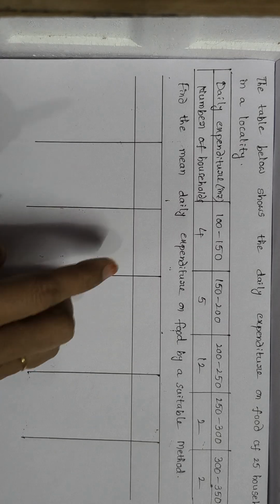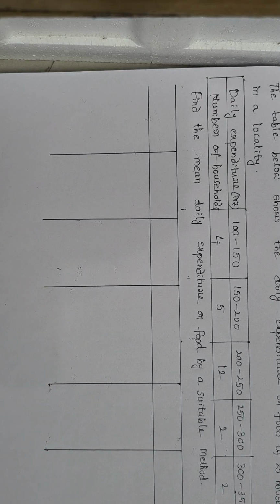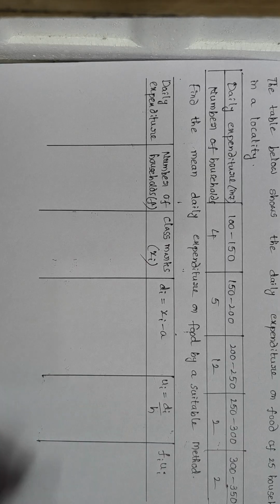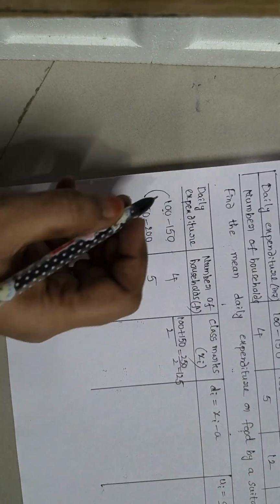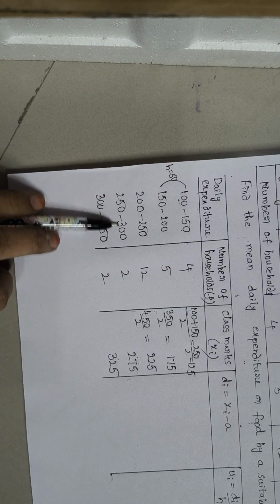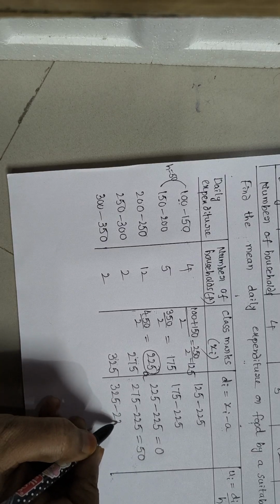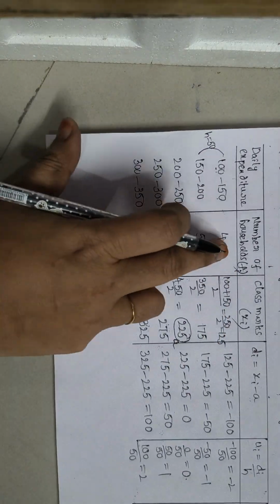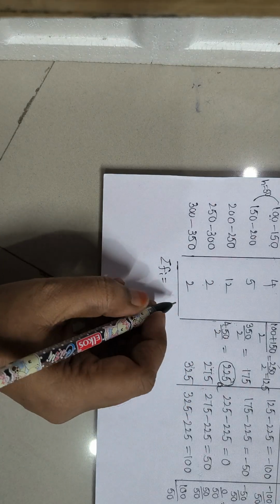Finding MEAN by Step Deviation Method for grouped data